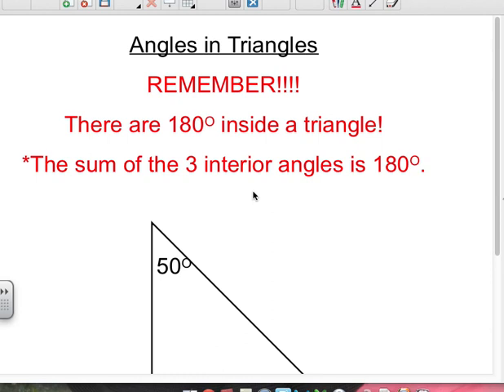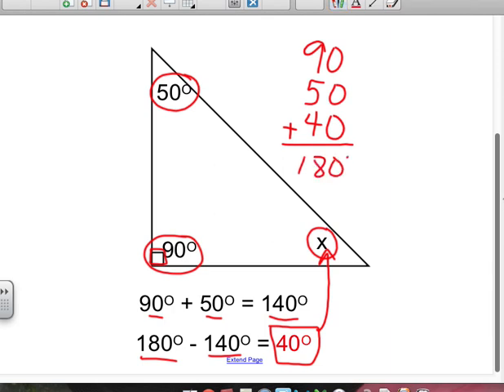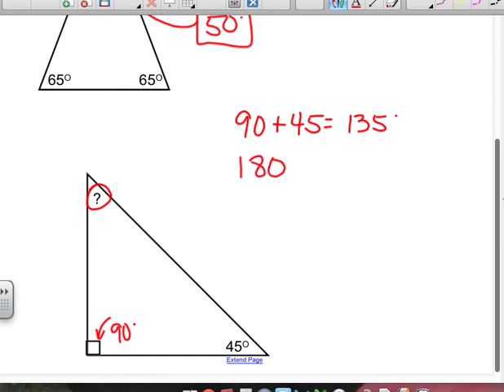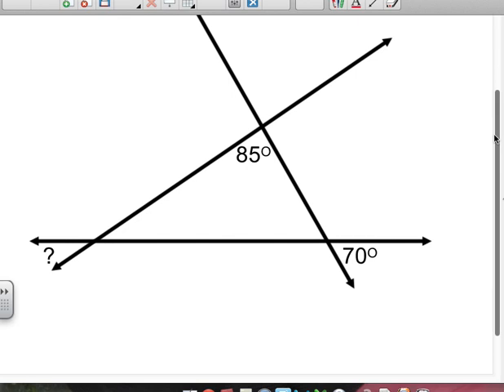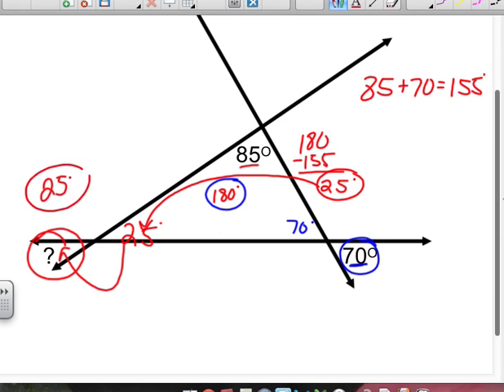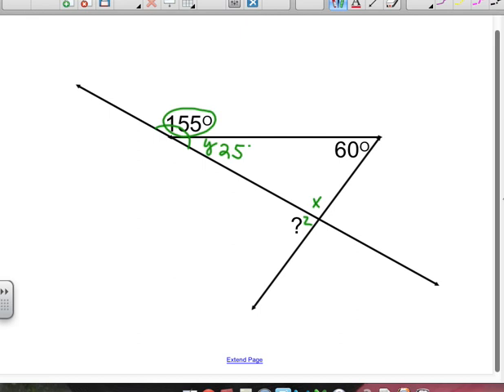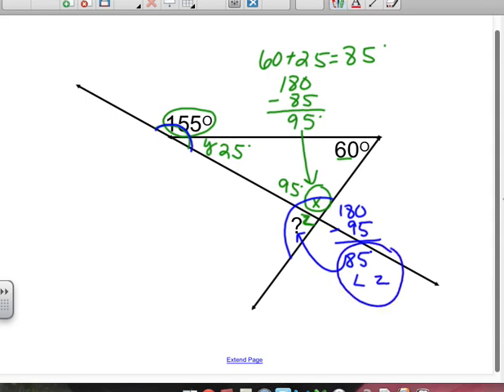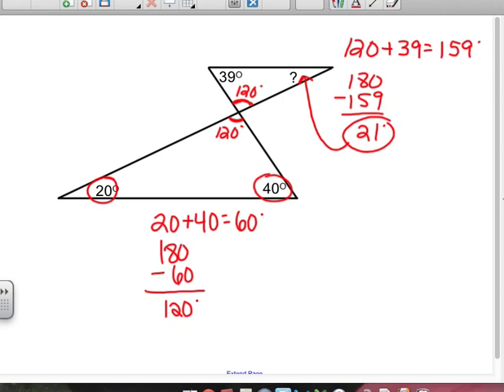Angles in Triangles Video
For Tuesday 12.12.17 & Wednesday 12.13.17: Please watch this 10 minute video lesson on "Angles in Triangles."  Remember the sum of the 3 angles inside any triangle is always 180 degrees!  This is crucial information to remember!